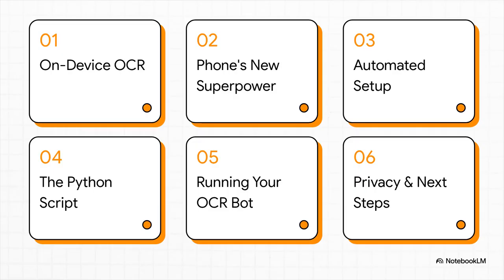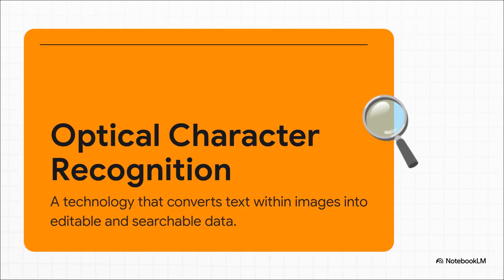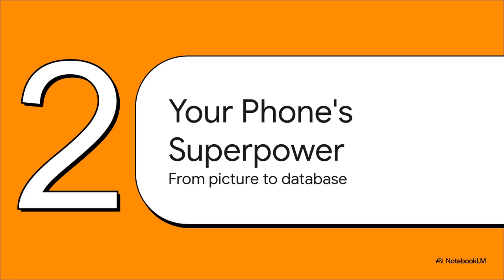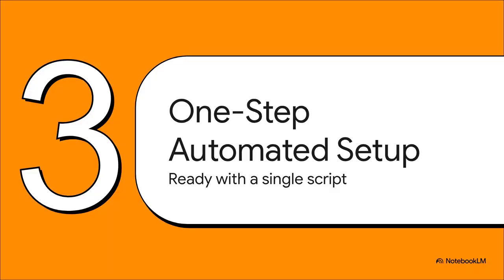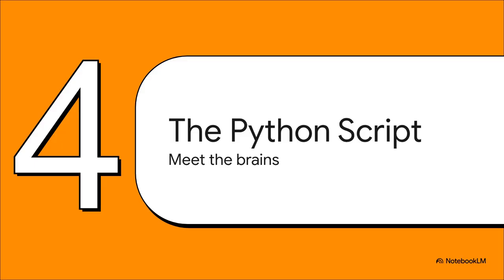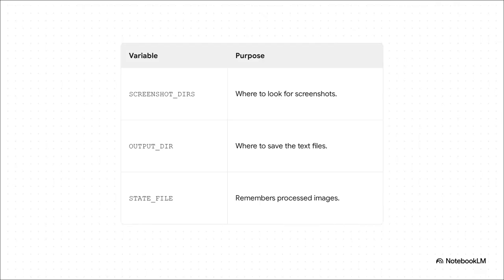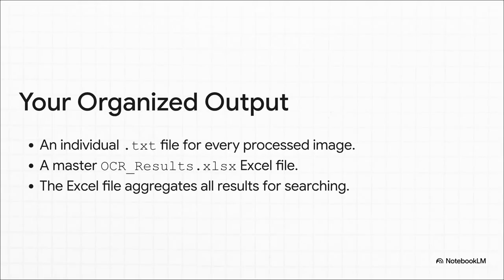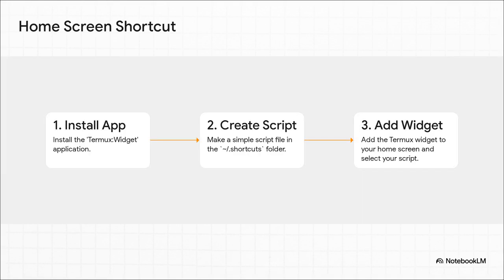Automatic OCR on Android